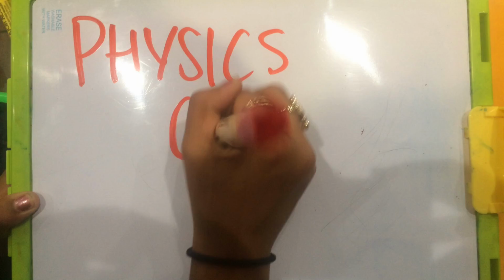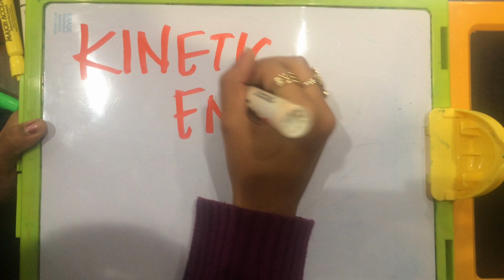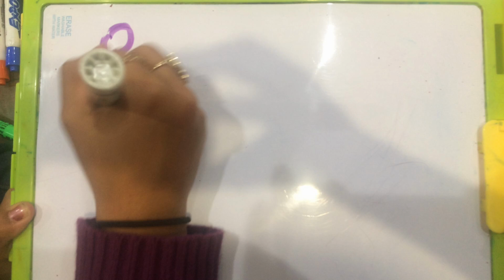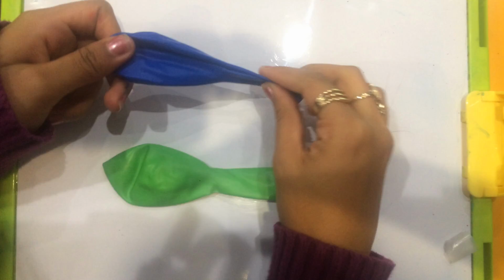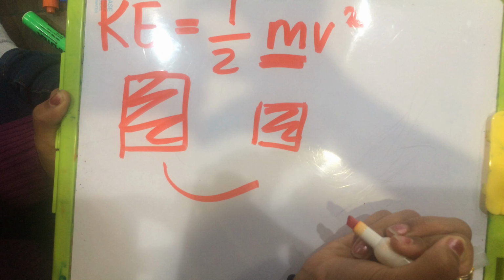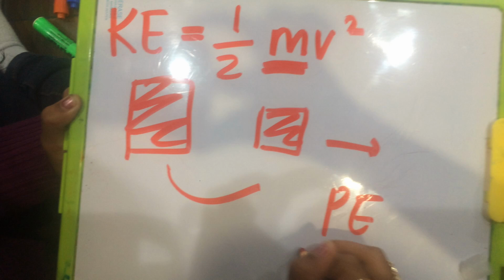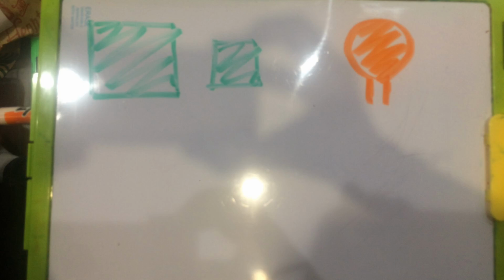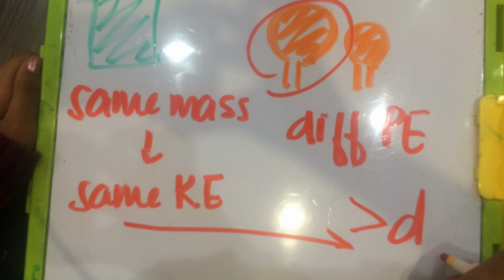Physics circus project